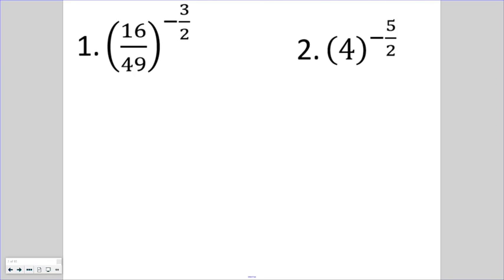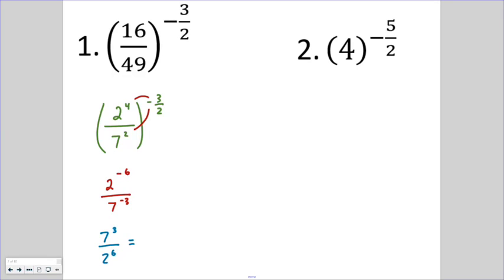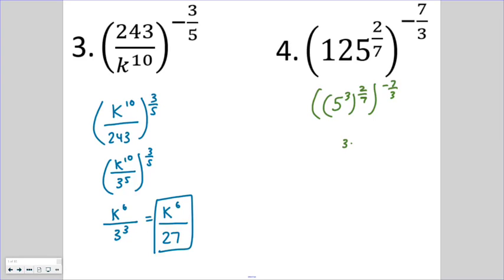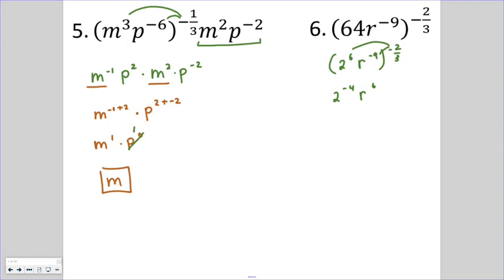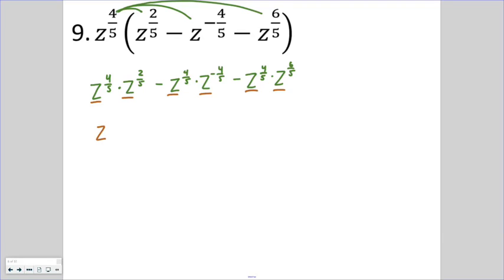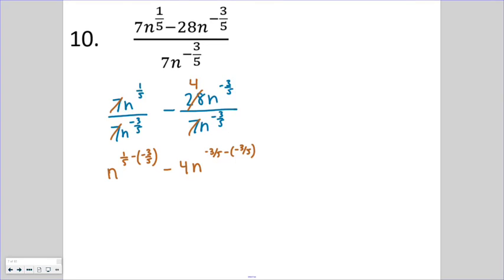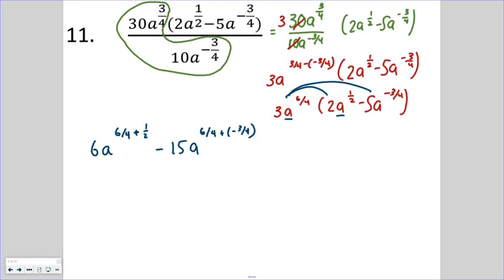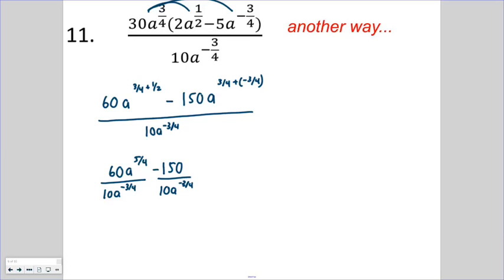5-1 Review of Exponents 1